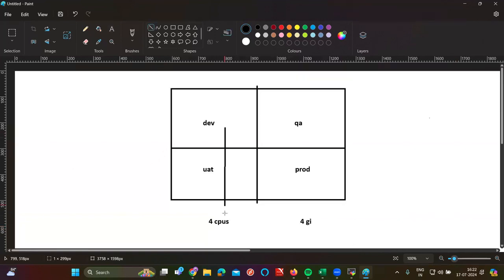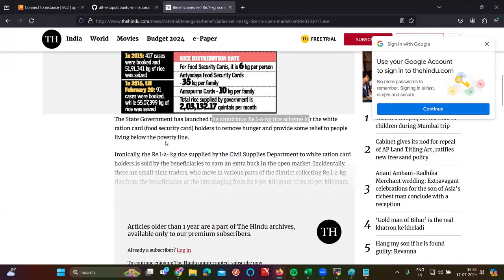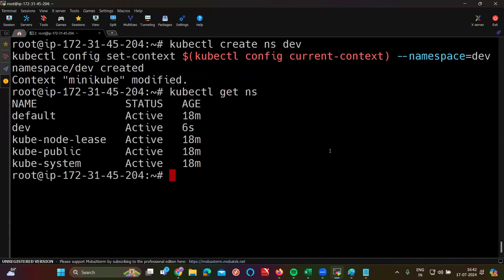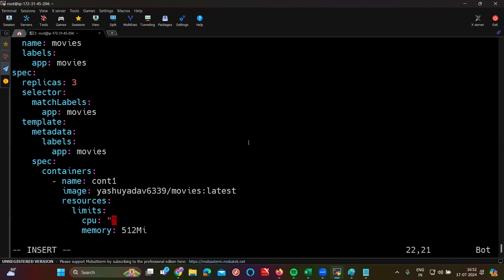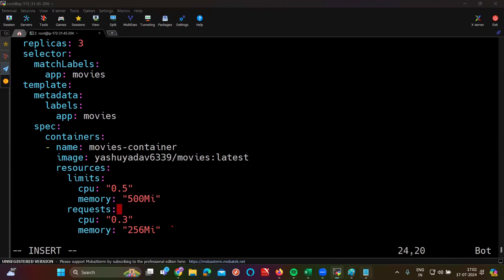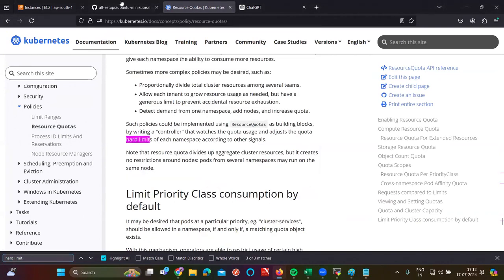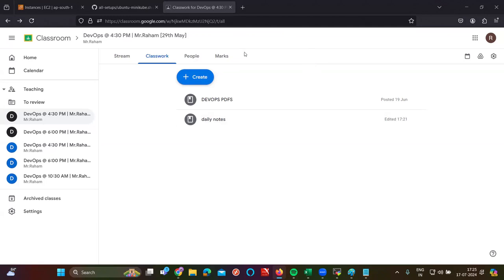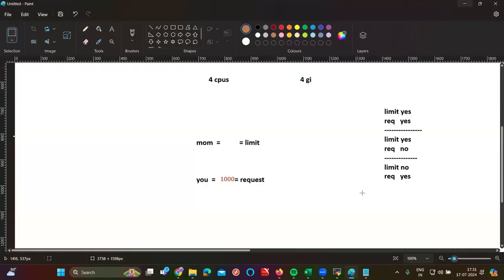session 39 17 07 2024